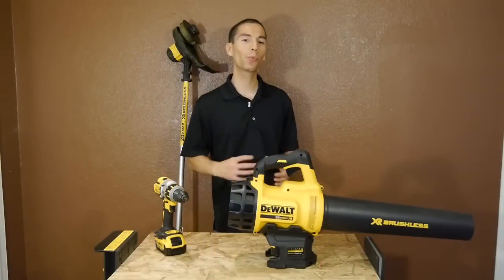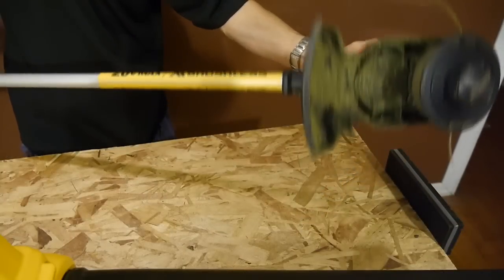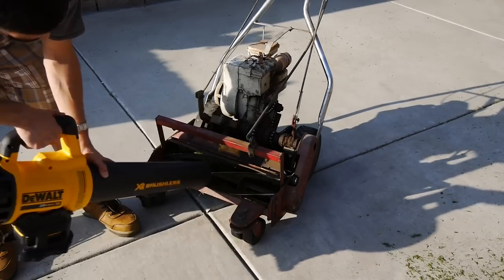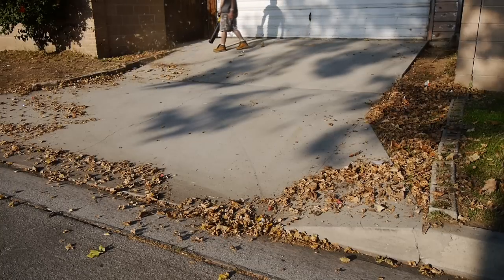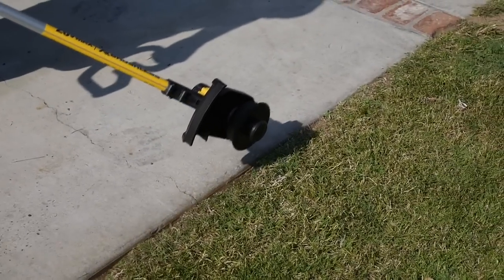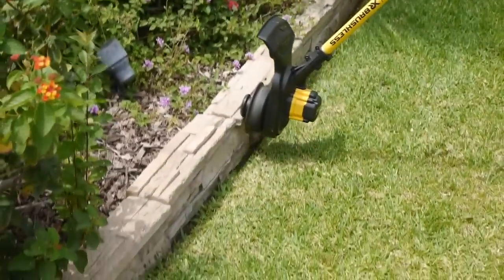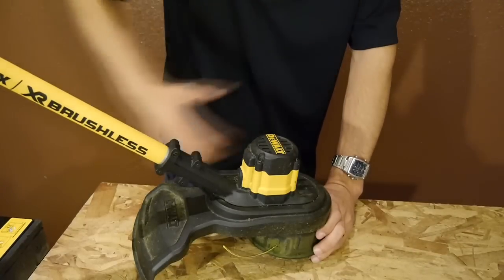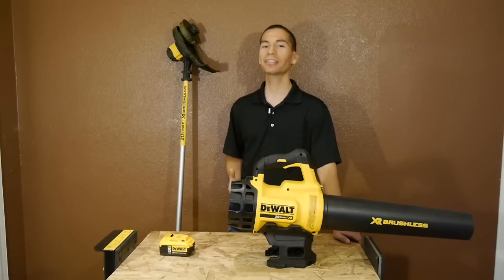Dewalt 20v Max XR Brushless String Trimmer DCST920P1 & Leaf Blower DCBL720P1 Review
Review of the DeWalt cordless 20 volt Max XR Brushless String Trimmer DCST920B and XR Brushless Leaf Blower DCBL720B features and performance

for more tool reviews

Audio input:
Sony Stereo Mic